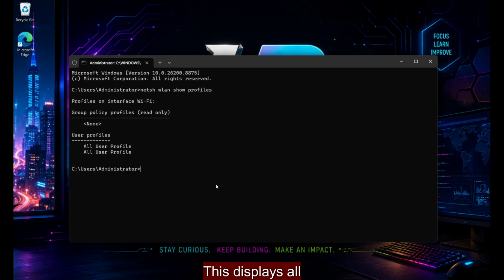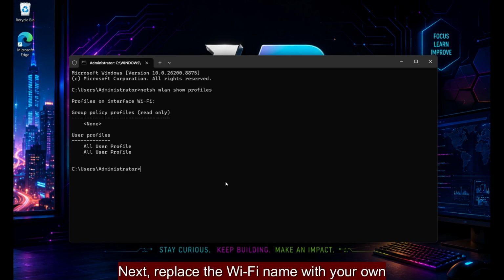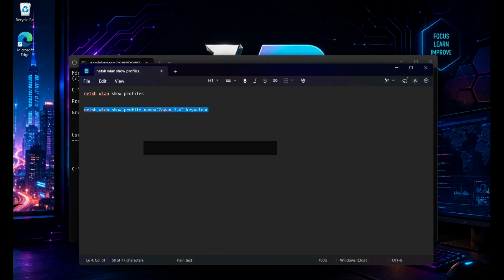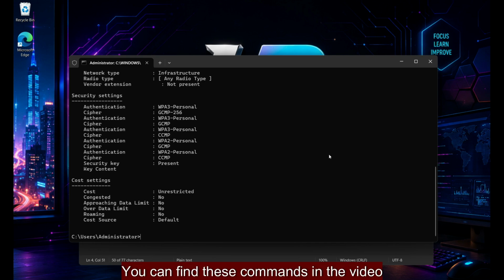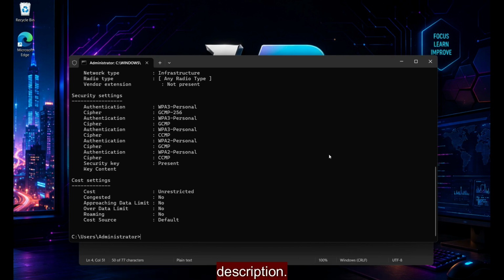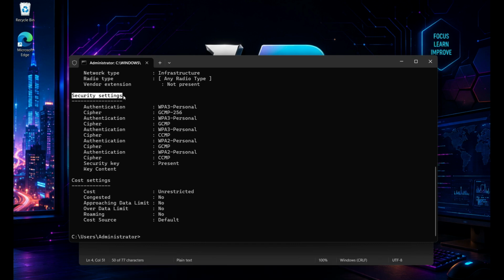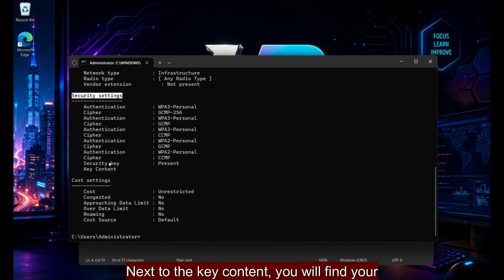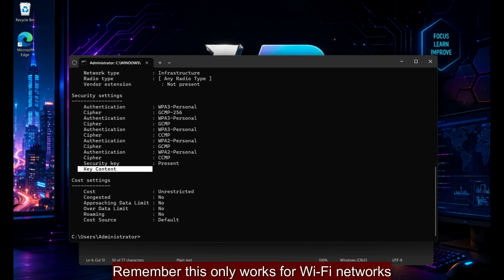Find Your Wi-Fi Password Using CMD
Forgot your Wi-Fi password? Don't reset it yet.

If your Windows PC has connected to that Wi-Fi network before, you can use a built-in Command Prompt command to view the saved password.

- netsh wlan show profile name="YourWiFiName" key=clear

Look for "Key Content" under Security settings to see the saved password.

⚠️ This only works for Wi-Fi networks already saved on your own computer.

Welcome to HSEBYTE – where technology is made simple.

HSEBYTE is your go-to destination for practical Windows tips, IT tutorials, CMD commands, PowerShell, Networking, Cybersecurity, Microsoft 365, AI productivity, and real-world technology solutions.

Whether you're a beginner, student, IT support engineer, system administrator, or technology enthusiast, you'll learn step-by-step solutions that help you solve problems faster, improve productivity, and build valuable technical skills.

On this channel you'll discover:

✅ Windows 10 & Windows 11 Tips & Tricks
✅ CMD & PowerShell Tutorials
✅ Computer Troubleshooting Guides
✅ Networking Fundamentals & Advanced Concepts
✅ Cybersecurity Best Practices
✅ Microsoft 365 Tips & Productivity Hacks
✅ AI Tools for Everyday Work
✅ Laptop & PC Optimization
✅ Hidden Windows Features
✅ IT Career Tips & Professional Skills

Every video is designed to be practical, easy to follow, and based on real-world experience.

🎯 Learn Tech. Solve Problems. Grow Every Day.